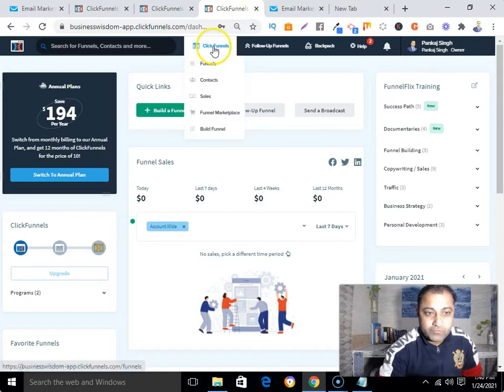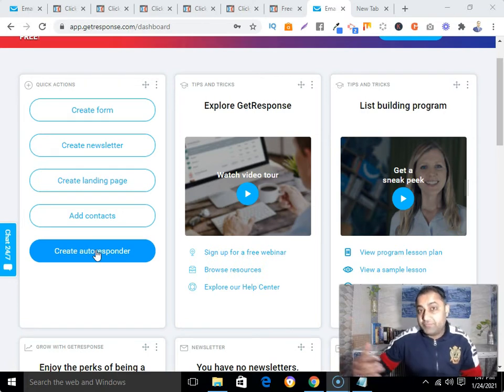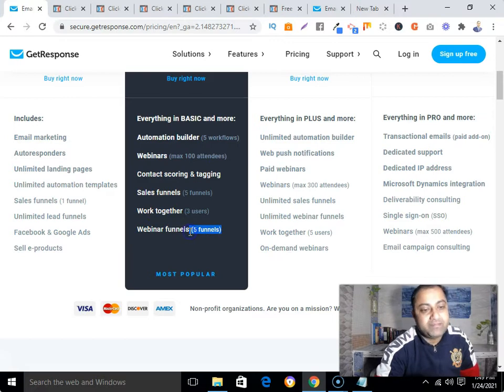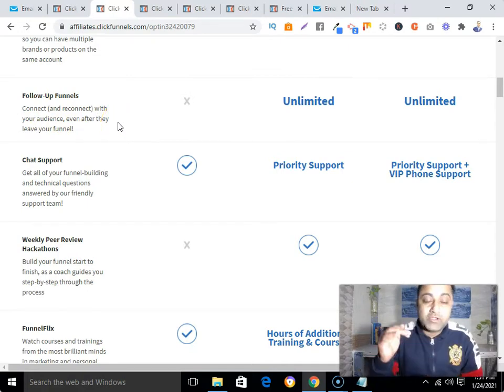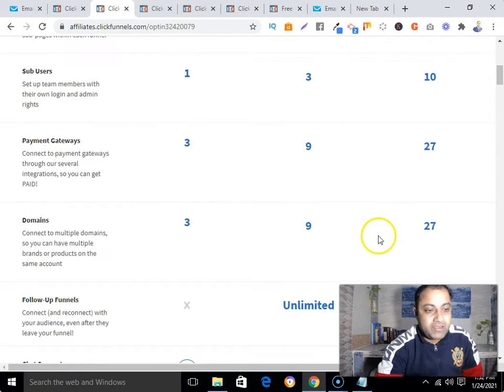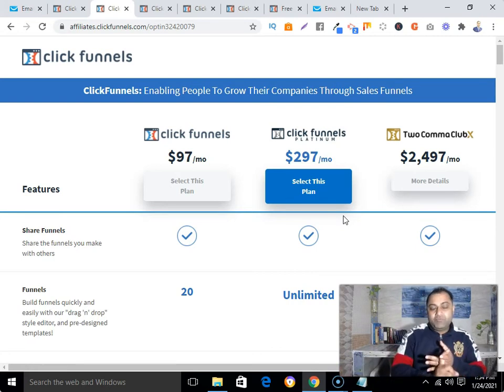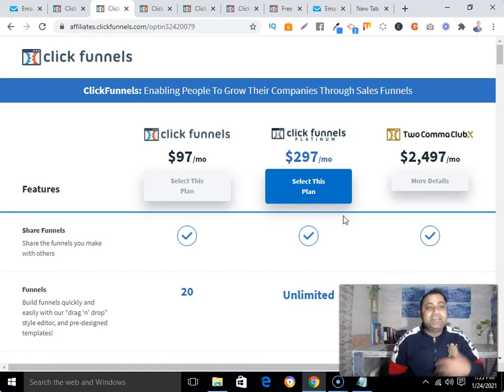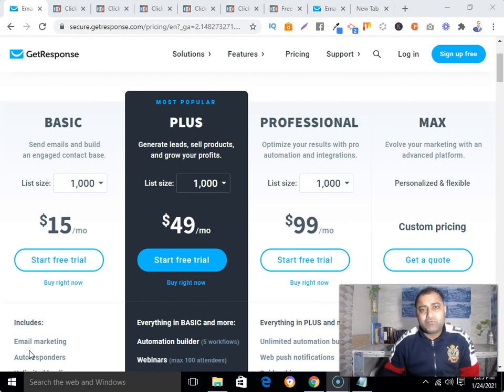My Honest Comparison Between Clickfunnels vs Getresponse (Who Is Best)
In this video I am give my honest comparison between clickfunnels vs getresponse or you can say I am gonna give my comparison between getresponse vs clickfunnels

Even I will tell you what are the features and what is the clickfunnels pricing and getresponse pricing and which one you need to pick based on your business needs if you're an affiliate marketer.

Now without any delay let me give my comparison between clickfunnels vs getresponse

First Getresponse is email marketing software through which you can collect emails, build email list and send broadcast to your subscribers.

Whereas Clickfunnels is a simple drag and drop funnel builder through which you can create any sales funnel in any niche.

Getresponse has different-2 pricing plans like $15 pm, $49 pm and $99 and custom plan and based on your plans you get other features.

Whereas Clickfunnels has also different-2 pricing plans like $97 pm, $297 pm and $2497 plan and based on your plans you get the features and services.

So here I would say if you're tight on budget then go with Getresponse and if you can afford and looking for creating sales funnel with more features then go with Clickfunnels.

That's it.

How To Create Email List In Getresponse 2021 - ( Getresponse Tutorial )

How To Create Autoresponder Email Sequence In Getresponse 2021! (Step by Step Getresponse Tutorial)

How To Create A Landing Page In GetResponse For CHEAP PRICE- Getresponse Landing Page Tutorial

How To Make A Landing Page With GetResponse 2021 (Part 2)

My Honest ClickFunnels Review 2021 (ClickFunnels Tutorial For Beginners)

What Is Work With Sebastian Gomez Program (An Inside Look)

What is Legendary Marketer 15 Day Business Builder Challenge

💡💡RESOURCES💡💡